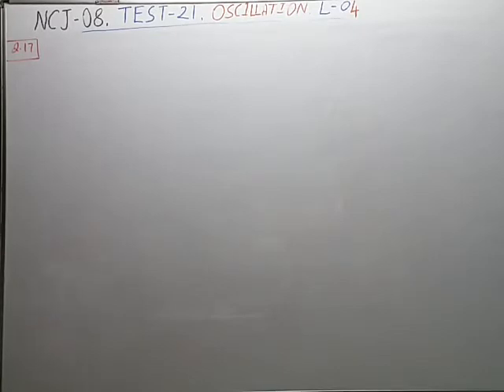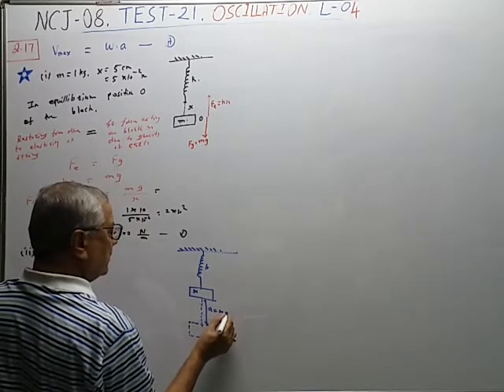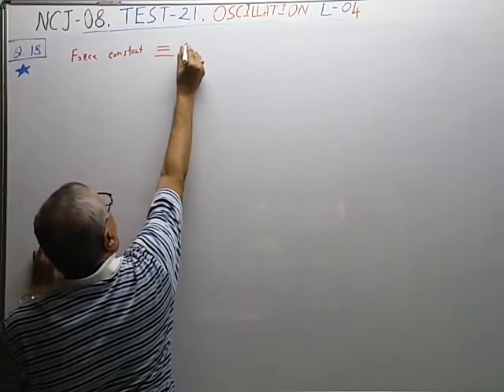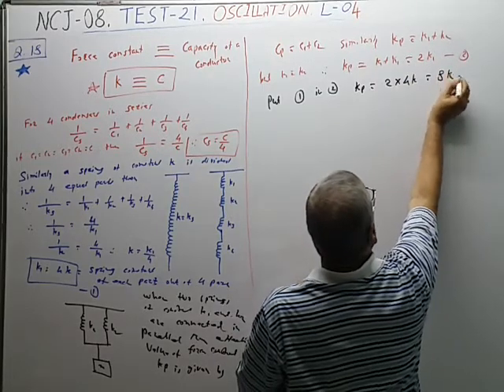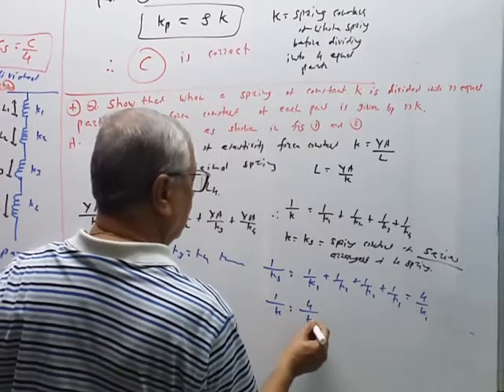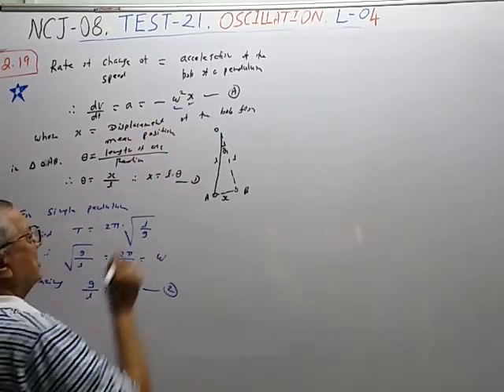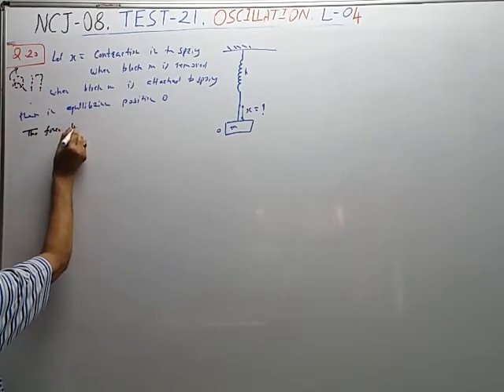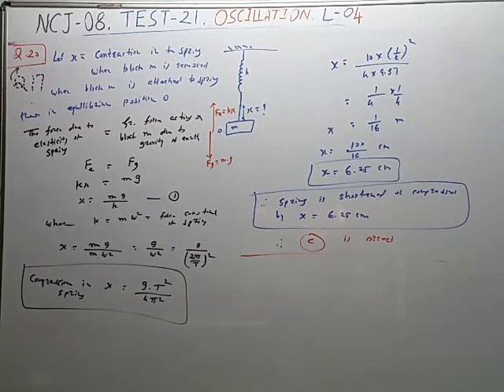NCJ-08:Test- 21, Oscillation:L-04.